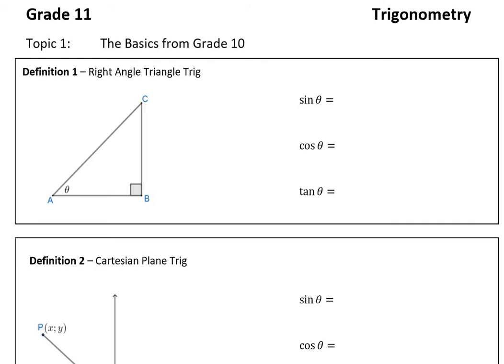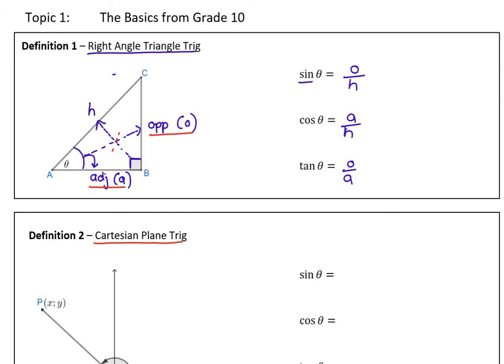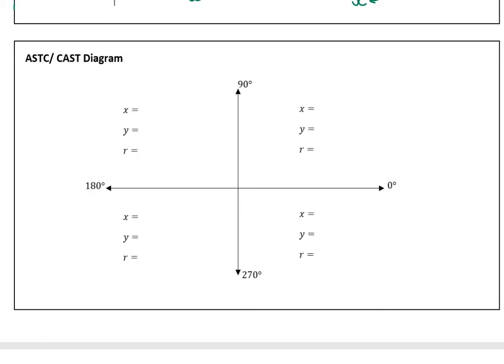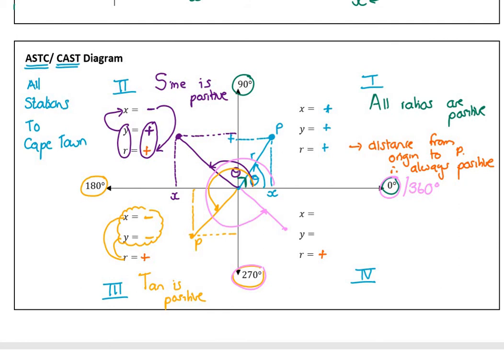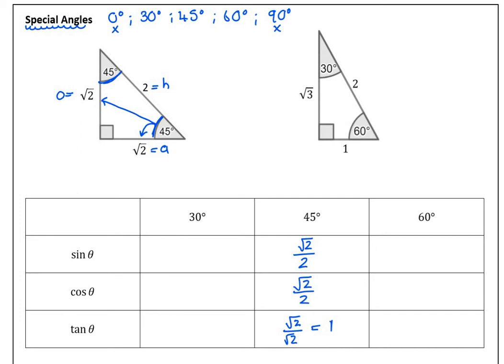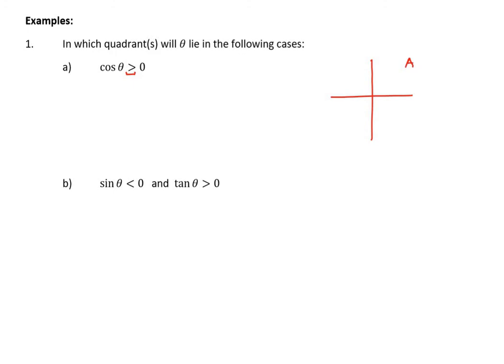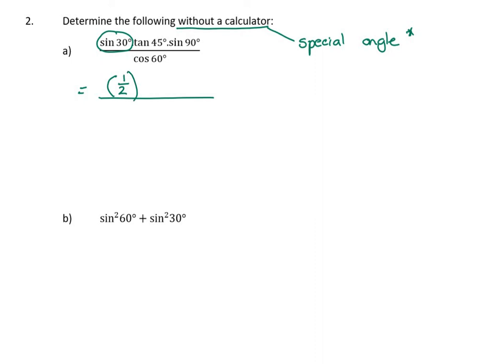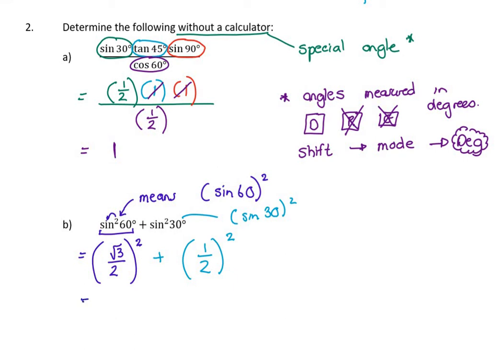Grade 11 Trig - Topic 1 Grade 10 Basics